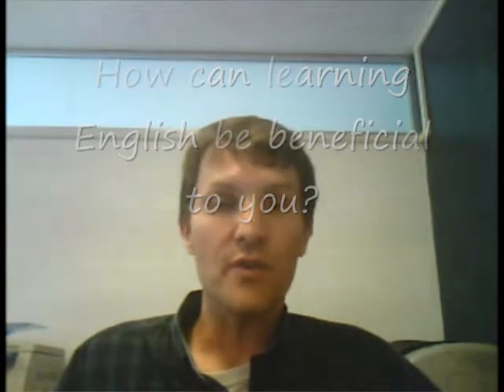Level 1 Unit 1 Week 1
Level 1 English class, Unit 1, week 1 (